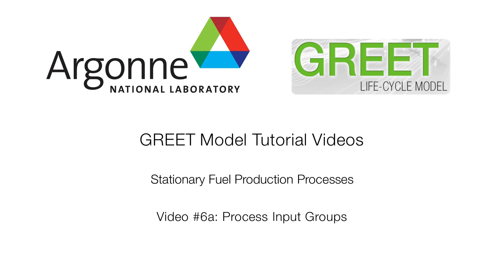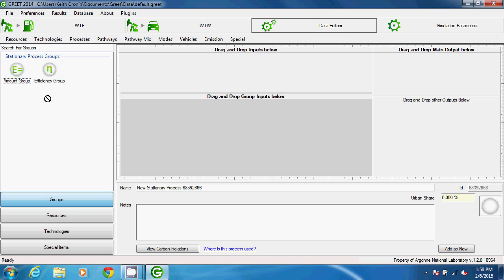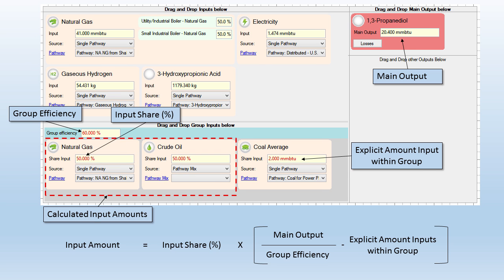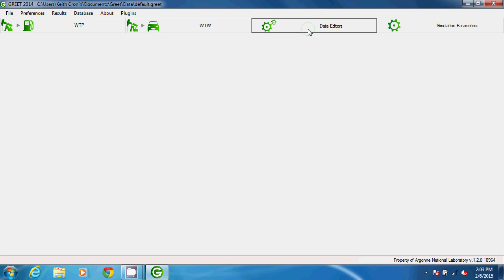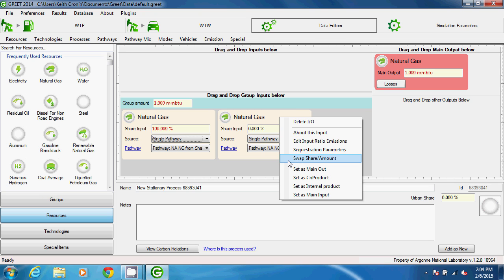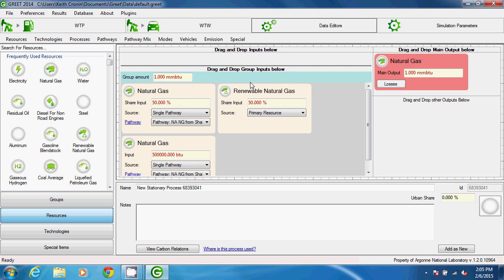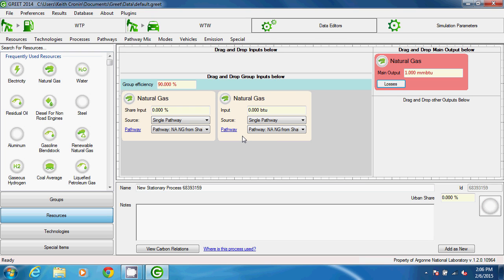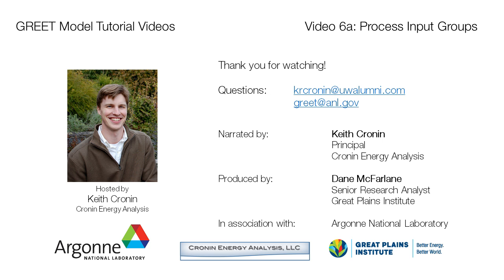GREET Tutorial #6-a Process Input Groups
An explanation of amount groups and efficiency groups for stationary process inputs.

This is an optional, advanced feature that is primarily used for compatibility with legacy GREET Excel fuel pathways. If you are making new pathways, you can skip this video and refer to Tutorial #6.